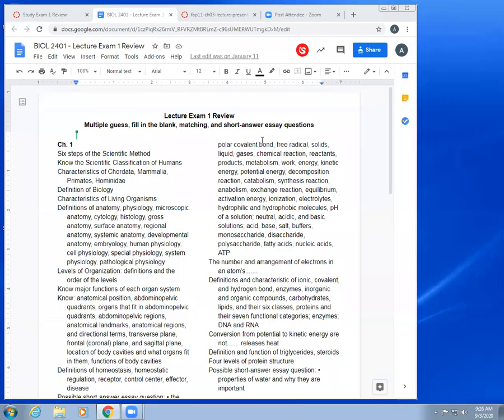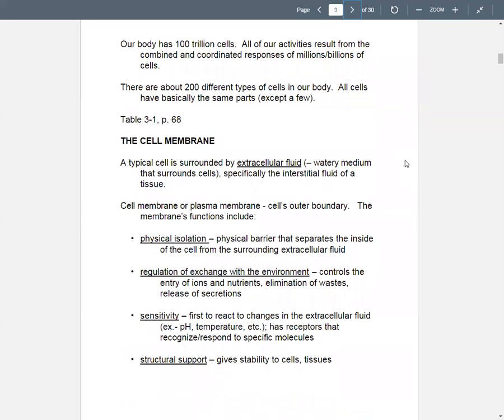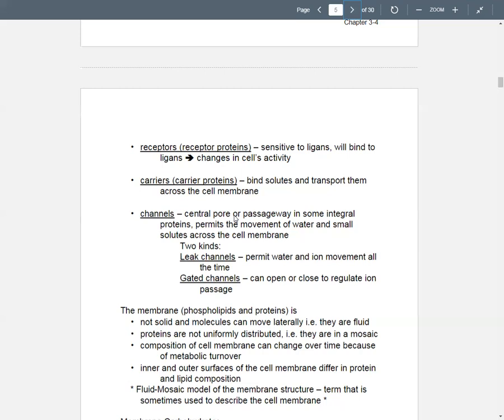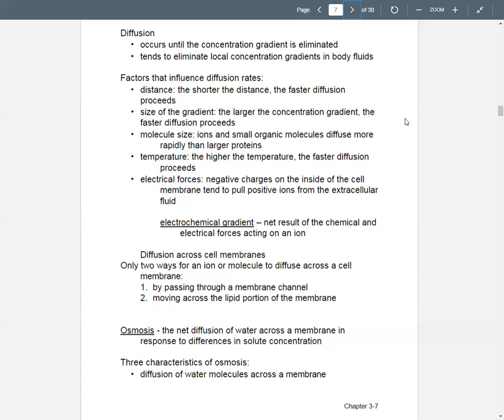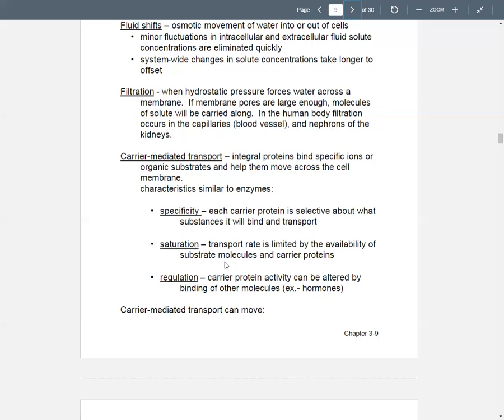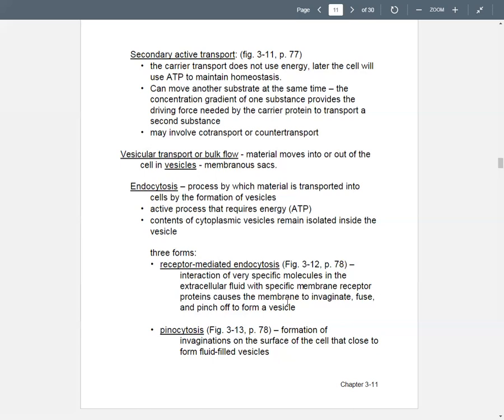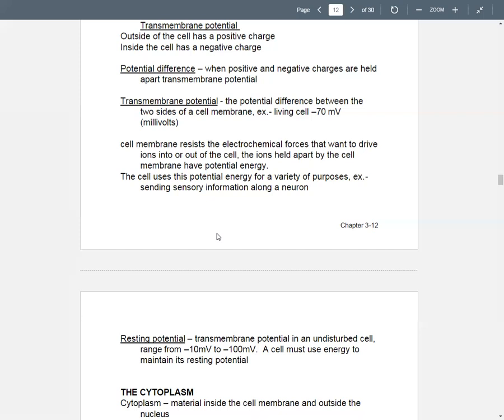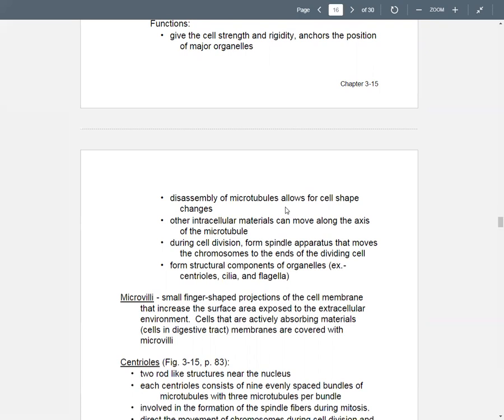A&P 1 - Chapter 3 - The Cellular Level of Organization - Part 1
Osmosis
Diffusion
Membrane Transport
Carrier Mediated Diffusion
Facilitated Diffusion
Active Transport
Passive Transport
Cell Membrane
Plasma Membrane
Cytoplasm
Cytosol
Hypotonic
Hypertonic
Isotonic